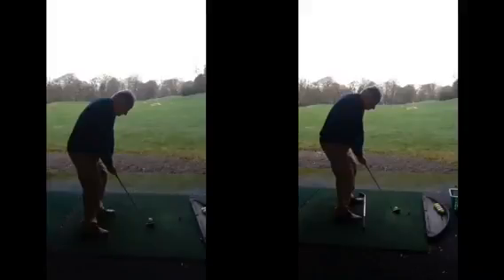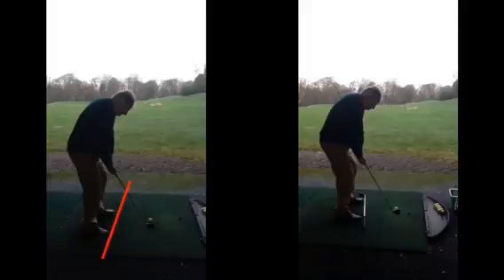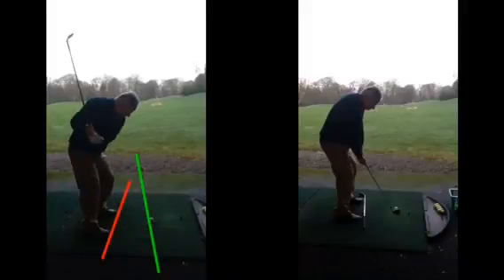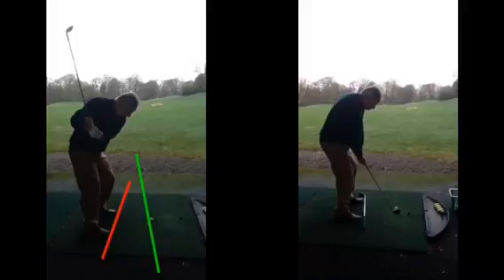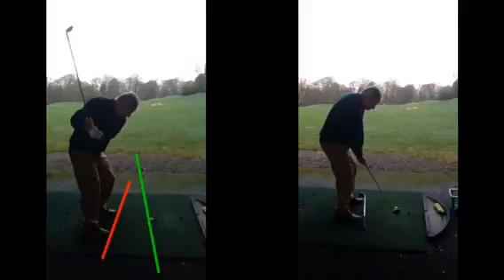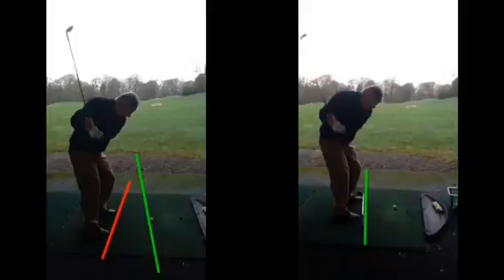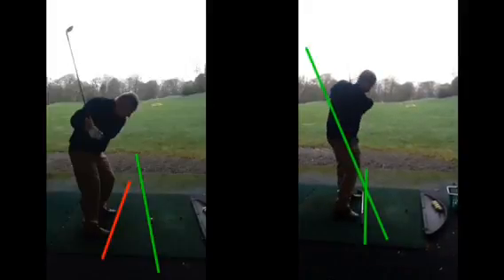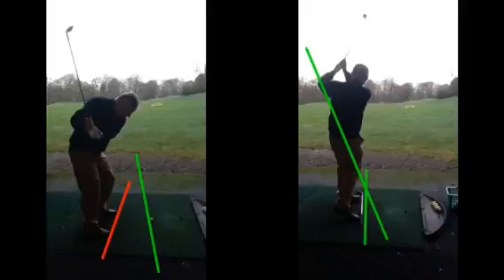Golf lesson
Golf Lesson @cottrellparkltd